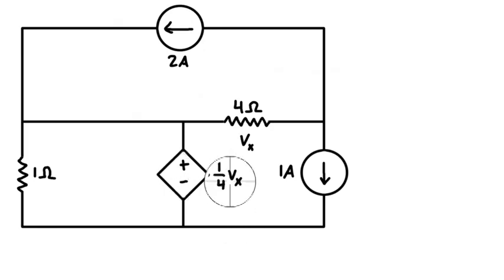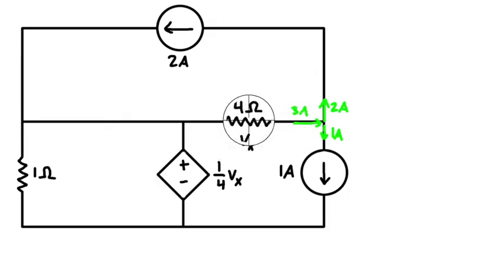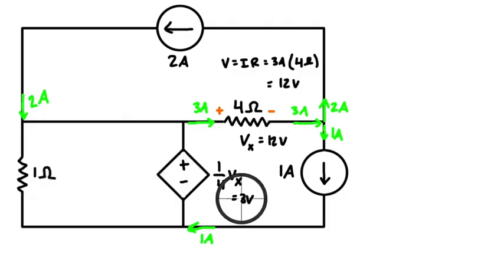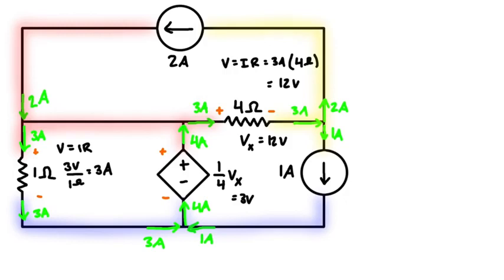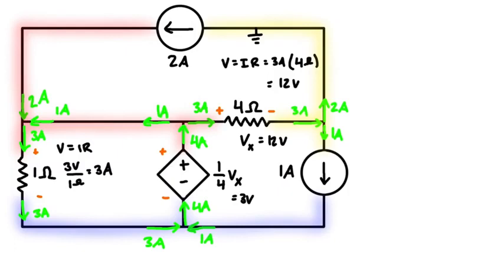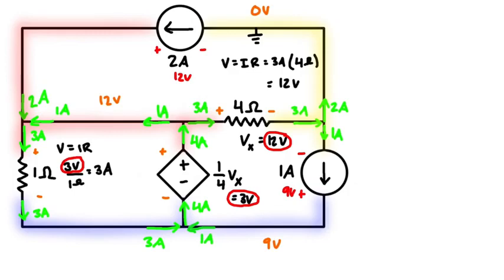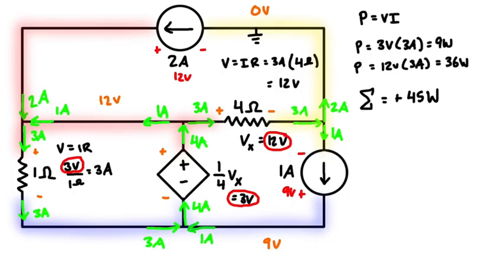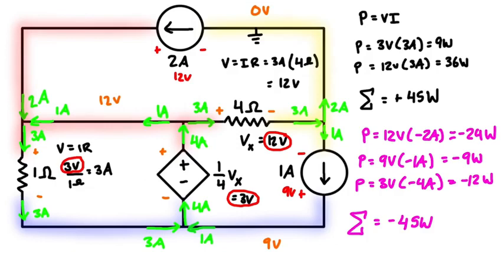VCVS Voltage Controlled Voltage Source